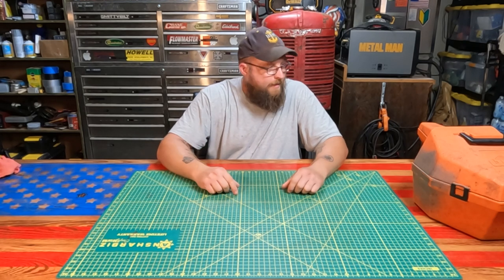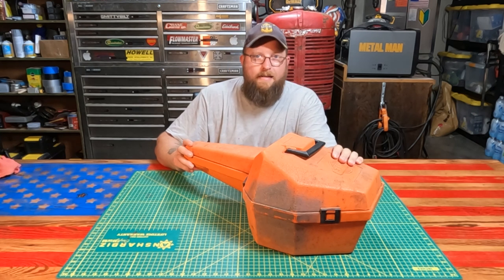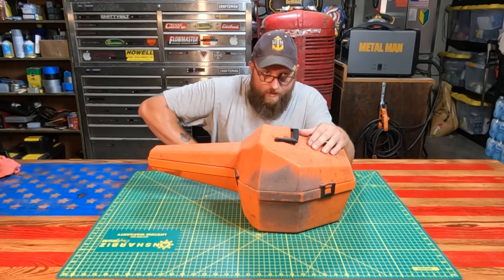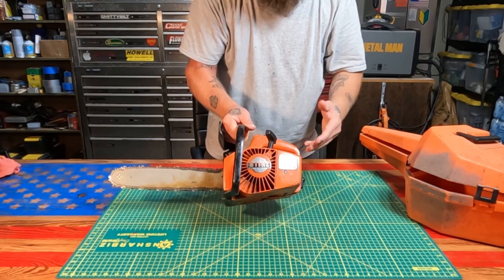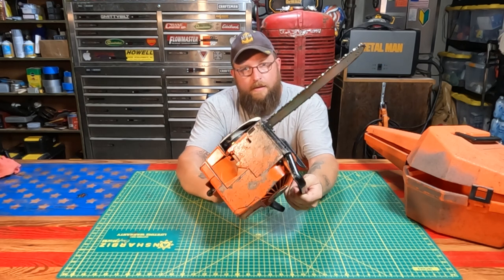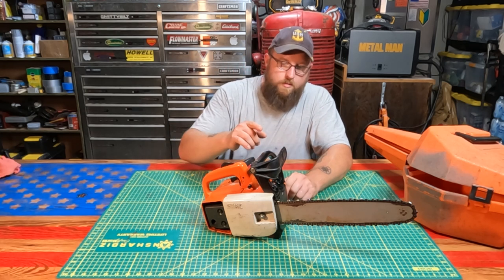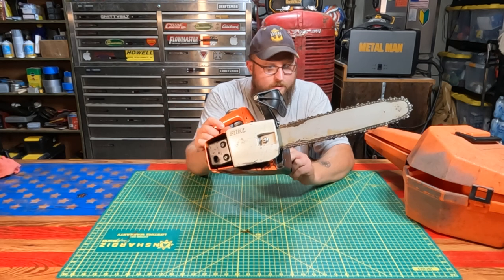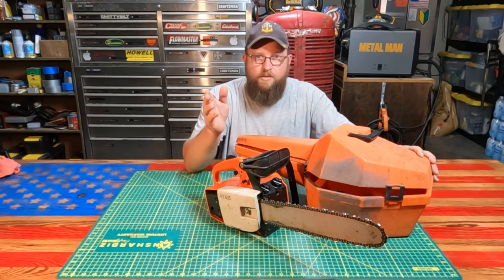10,000 Subscribers Give Away!!!